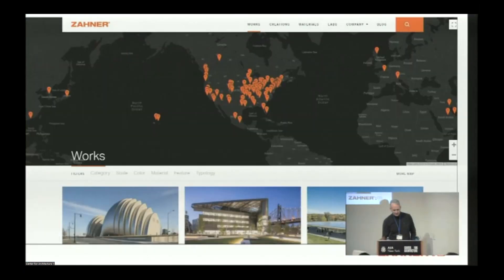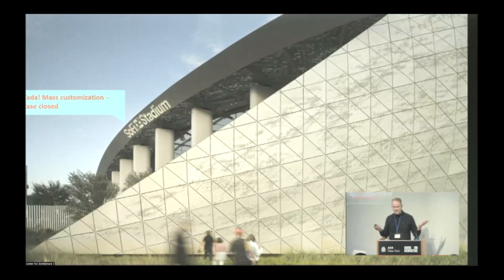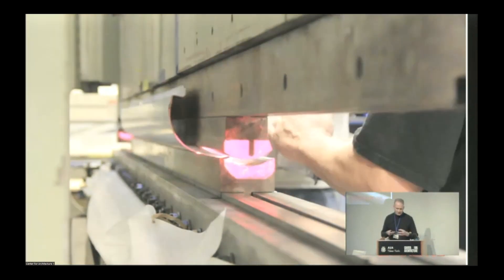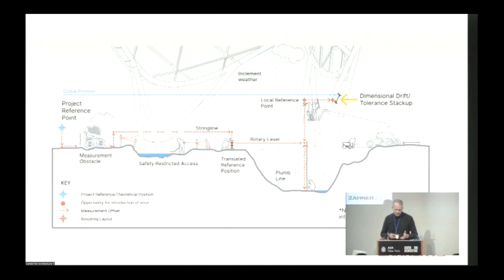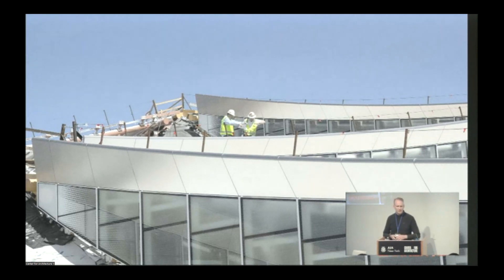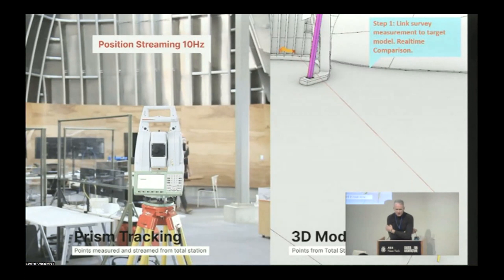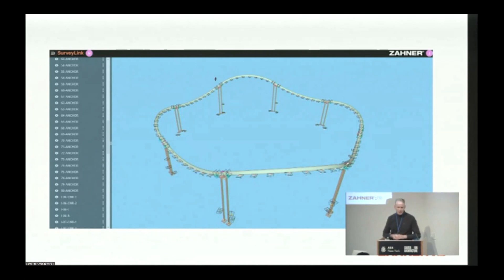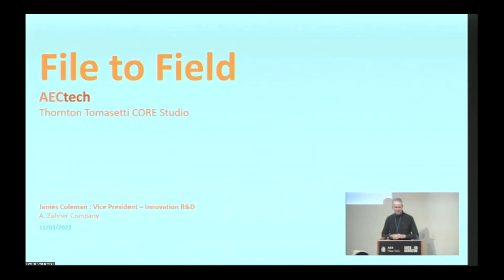AECtech 2022 | Zahner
AECtech 2022 | NYC
10th Annual Symposium